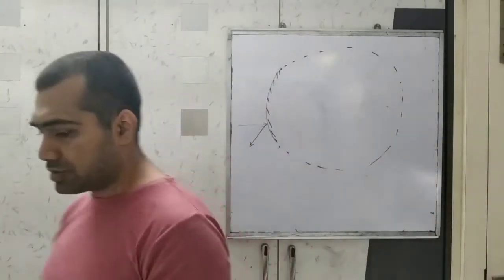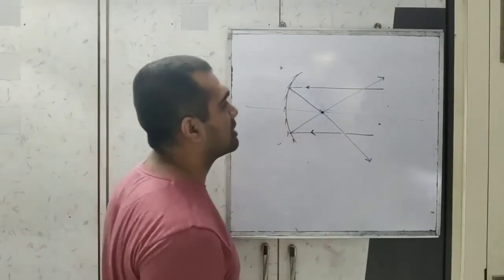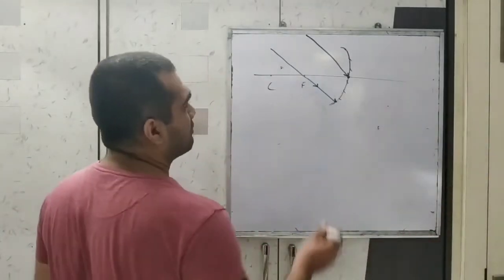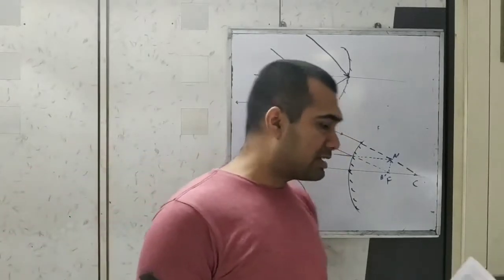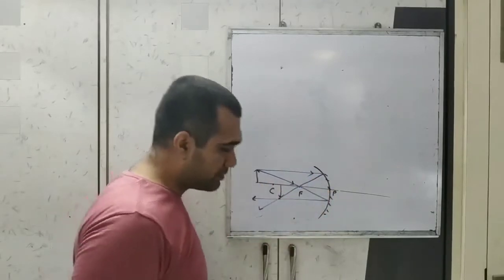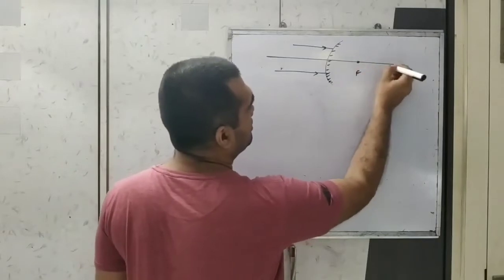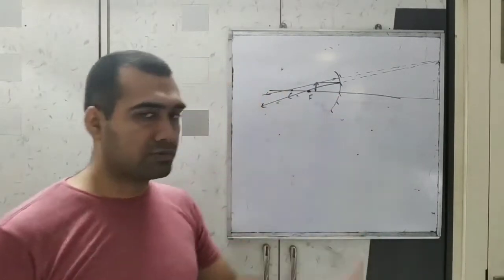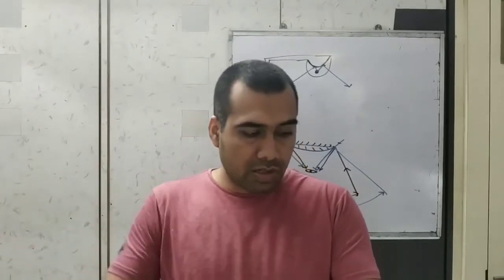REFLECTION OF LIGHT: SPHERICAL MIRRORS (9th std. ICSE Phy ch. 7C)